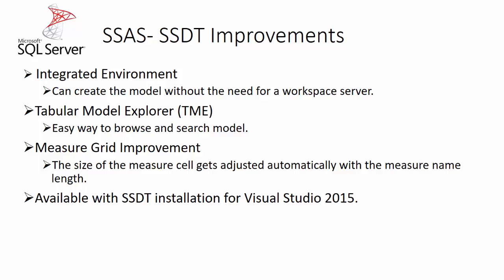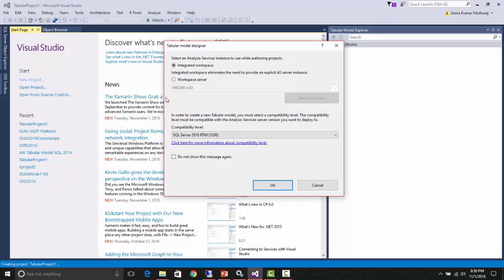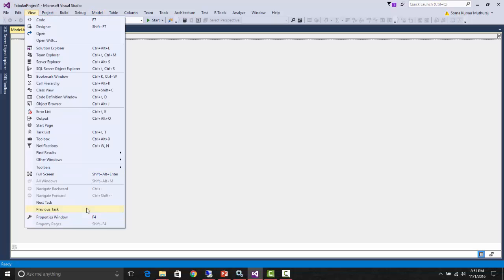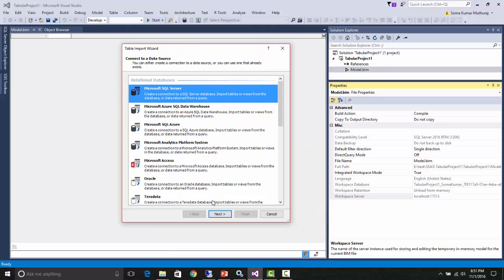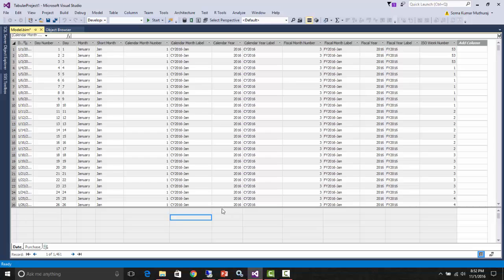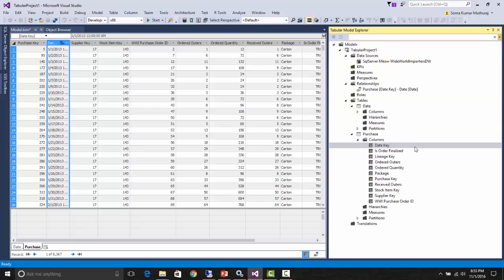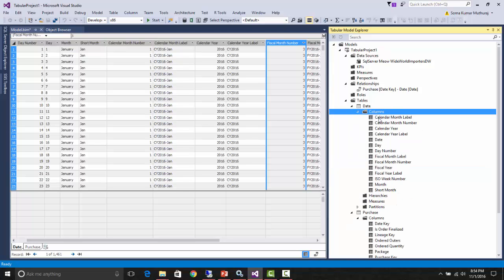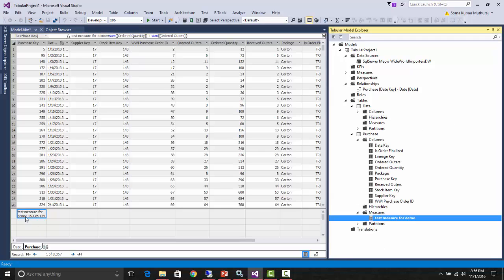SQL Server 2016 New Feature Series-SSAS-SSDT Improvements